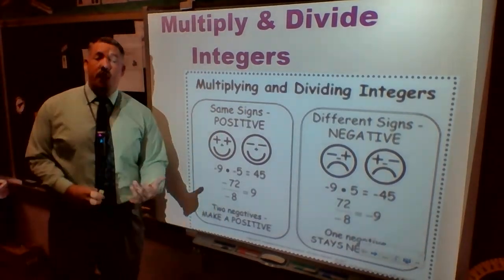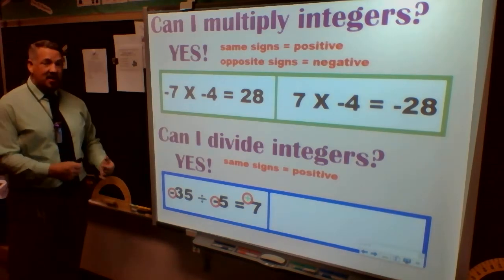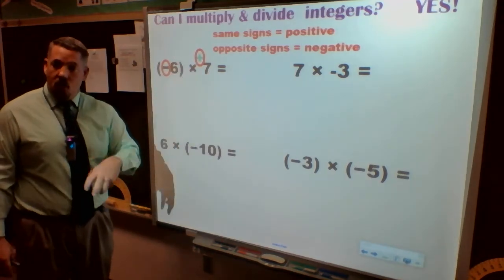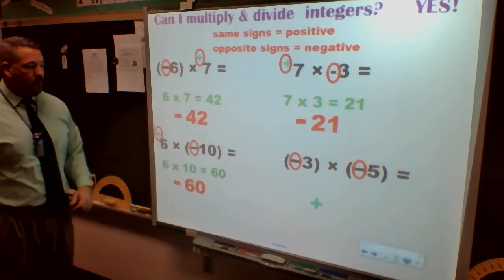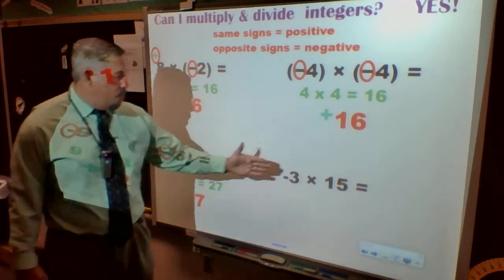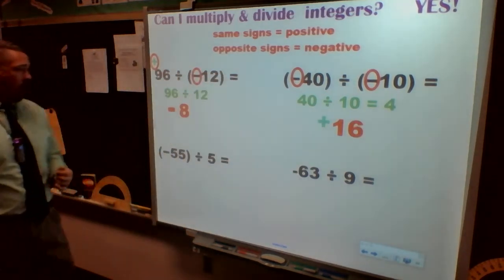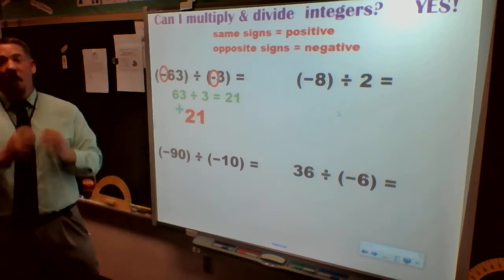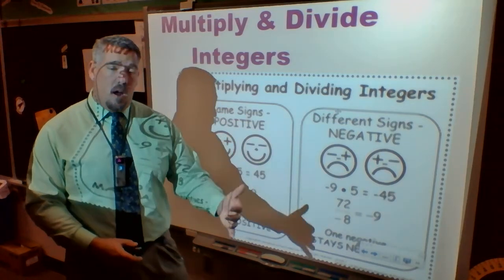#3 Integers Mult & Div